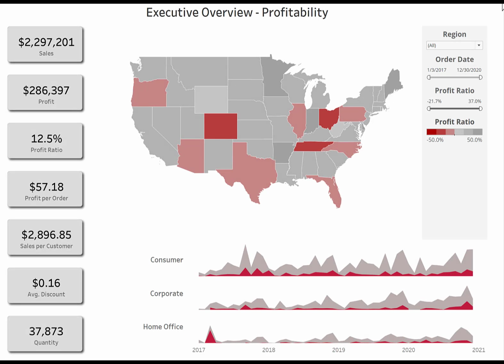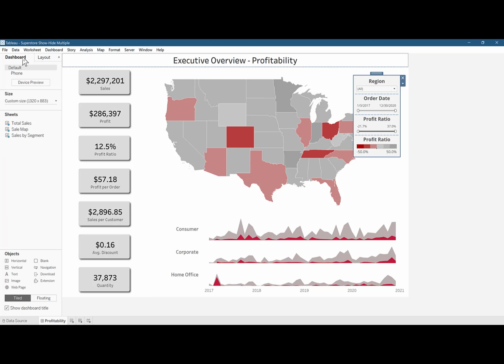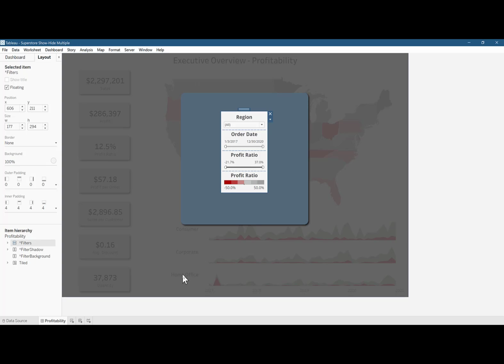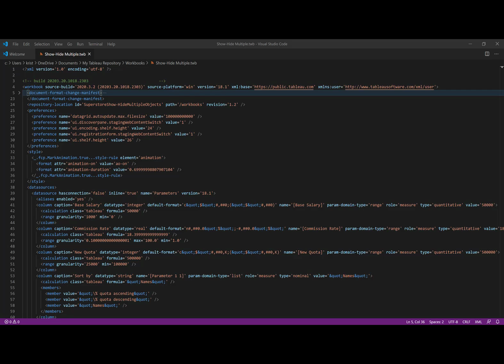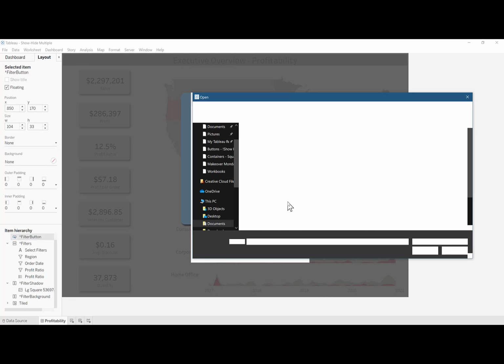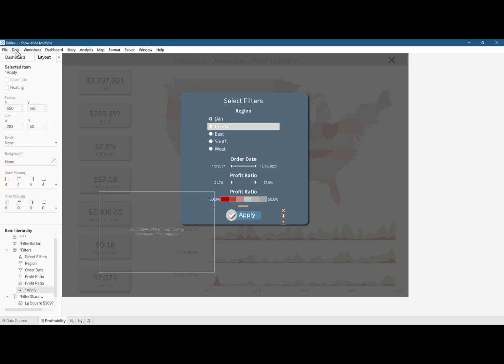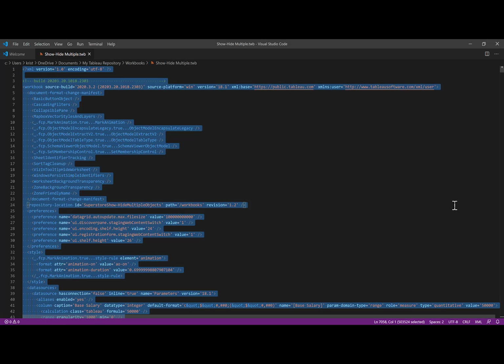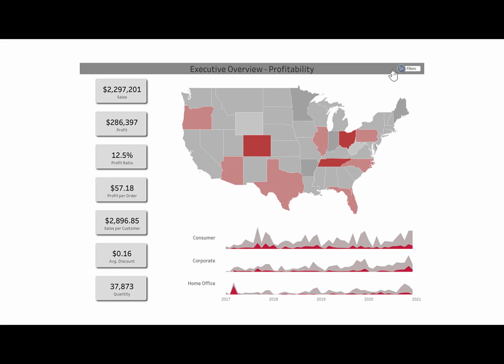Tableau Show Hide Multiple Containers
Show and Hide multiple containers with buttons that are in different places.  This is very helpful for Filter and Apply buttons as shown, but can be useful for other applications.

The workbook is on Tableau Public at this link

Table of Contents:

00:23 - Objective
00:57 - Section 1 Steps - Formatting
02:14 - Formatting
08:35 - Section 2 Steps- XML Modification
09:21 - XML Modification
11:42 - Adding 2nd button
17:42 -